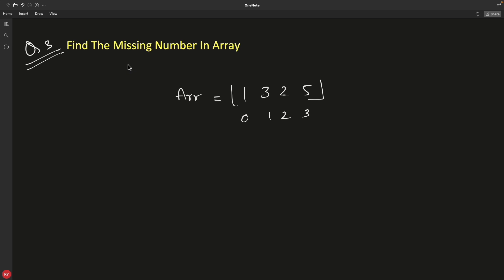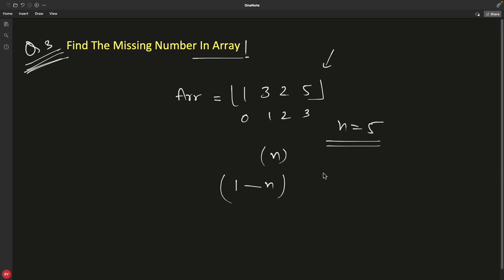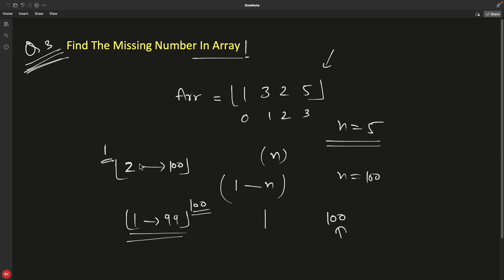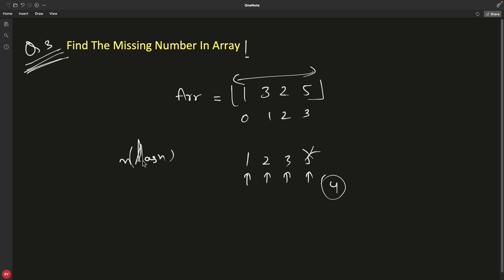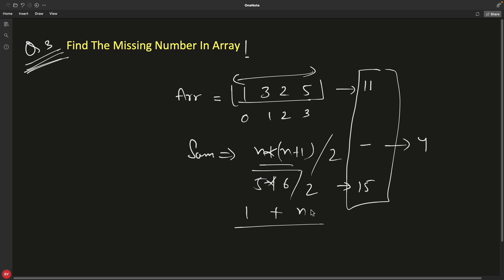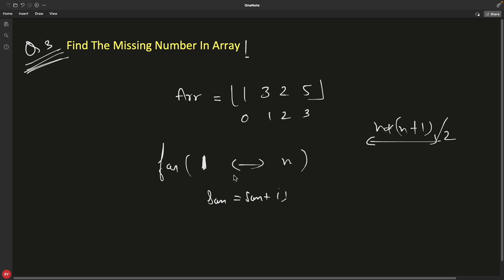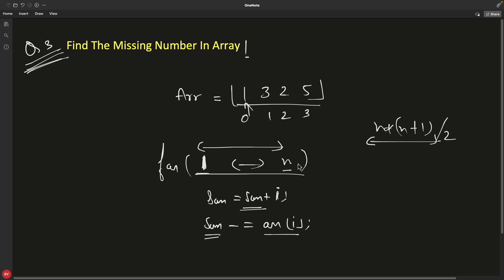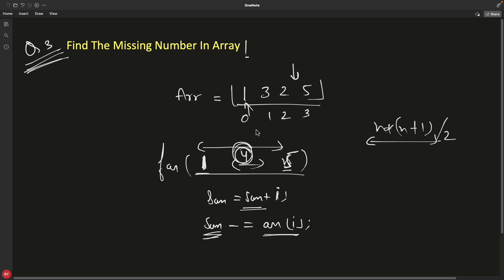Find Missing Number In An Array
JOIN ME

Time Lines
0:05 Introduction
1:39 Brute Force Approach
2:19 Good Solution

In this video we will learn how to find the missing element of number from an array. This is beginner level interview question, and if interviewers ask this to check your thinking ability, because this problem can be done in very simple way if we use summation rule.

Computer science and electronics background students get this kind of questions a lot in their interviews. This questions comes under array interview problems, and i have a full playlist on this topic.

Do let me know if there is any doubt, i will sure replay in the comment section.